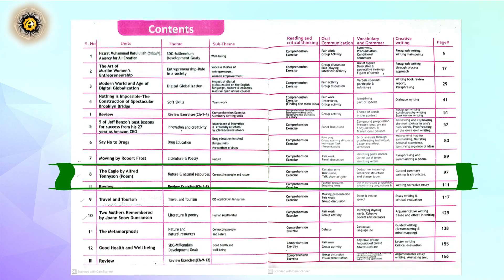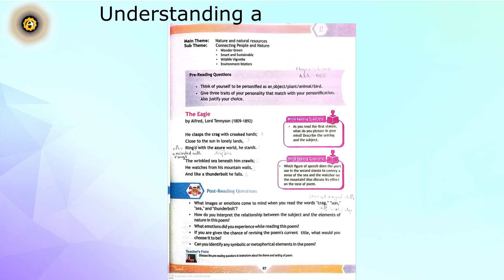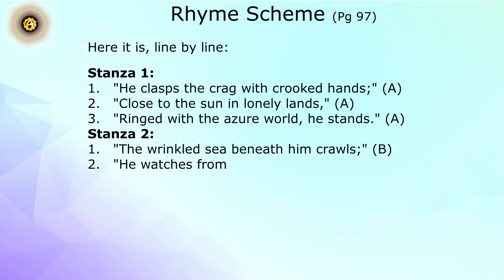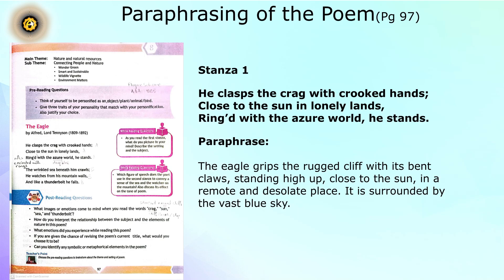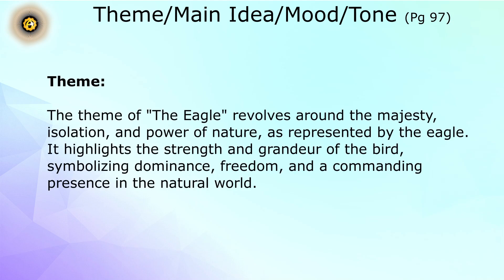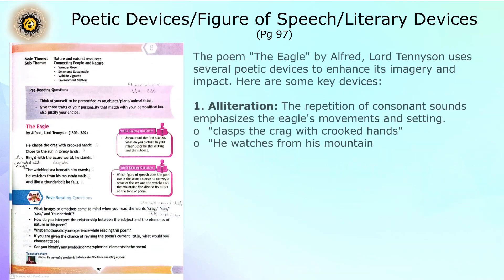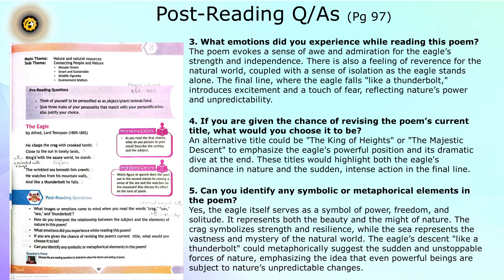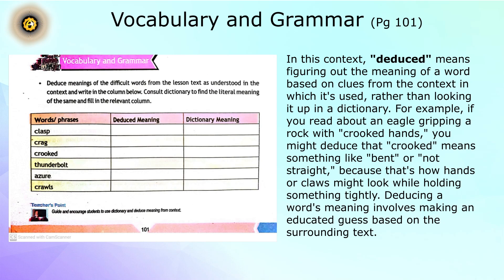Part 1 | SSC 1 | G9 | Eng | U8- The Eagle by Alfred, Lord Tennyson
Hey there! This is English lesson
In this video, you'll have an introduction about Rhyme Scheme,
00:27  Points to be focused while studying poetry
00:30 About the Poet (Alfred, Lord Tennyson))
00:39 Understanding and Discussion
00:52 What is Tercet
01:01 Rhyme Scheme
01:12 Vocabulary/Glossary(words meanings)
01:24 Paraphrasing  Understanding about theme, main idea, mood and tone
01:37  What is ..Theme, Main Idea, Mood and Tone
01:44  Theme, main idea, mood and tone of the poem
01:57  Summary
02:07 What are Poetic Devices, Figure of Speech,  or Literary Devices
02:16 Poetic Devices, Figure of Speech,  or Literary Devices in Poem
02:32 Question Answers (Post Reading)
02:47 Question answers (Critical Thinking)
02:56 Deduced and Dictionary meaning/Denotation